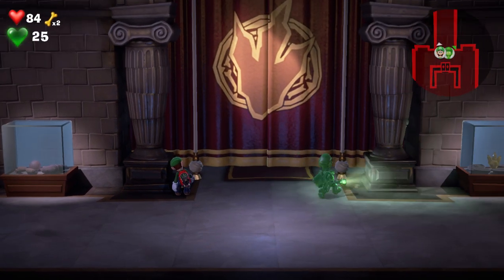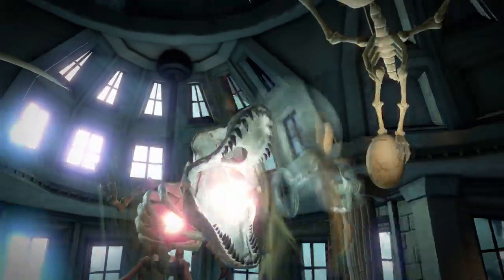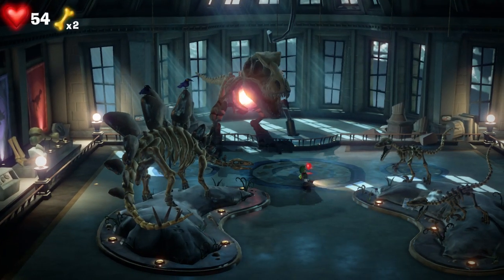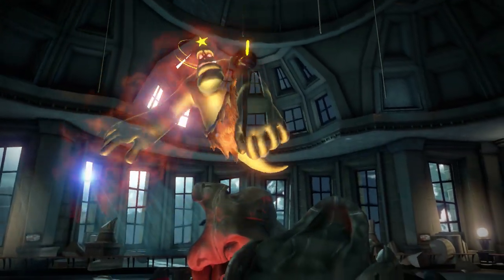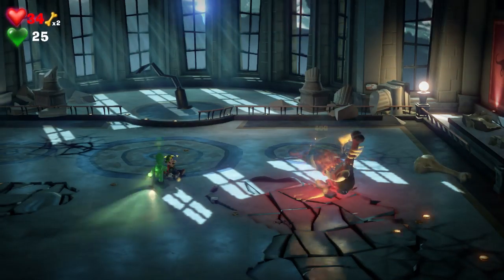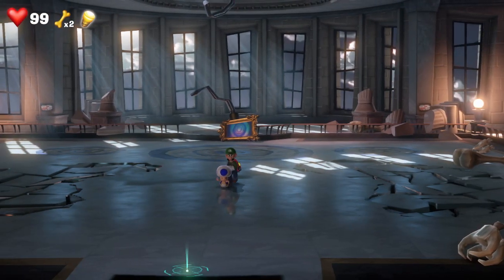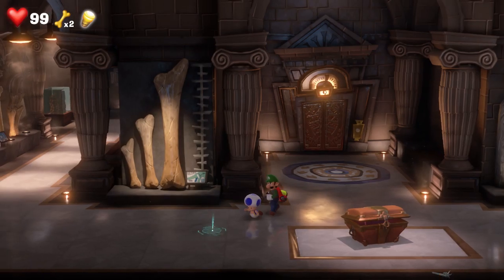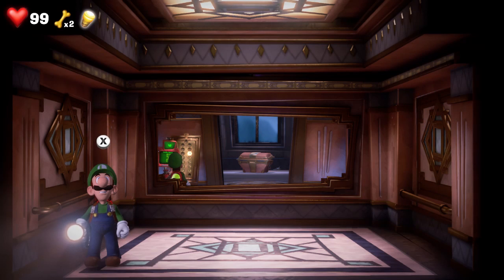Luigi's Mansion 3 Part: 14 - Dinosaurs!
Join me on my lets play of Luigi's Mansion 3, and Luigi on his spooky through the Last Resort. In this episode, We take a little journey threw a museum that's a little more lively than you might think!